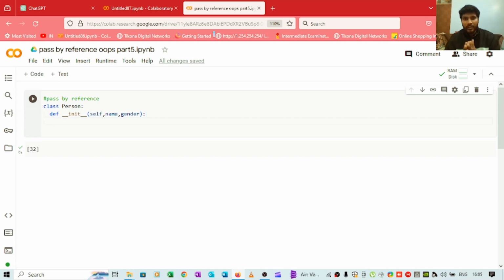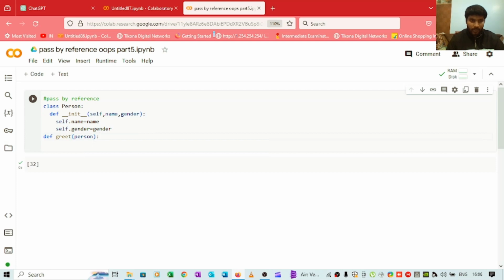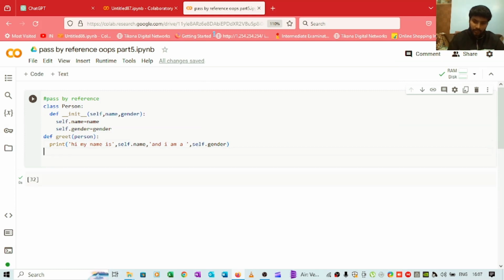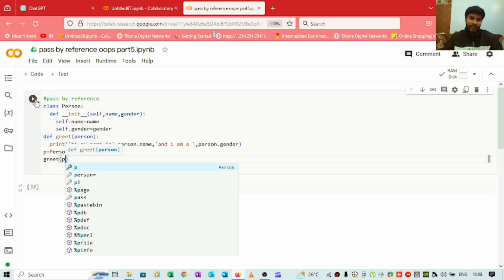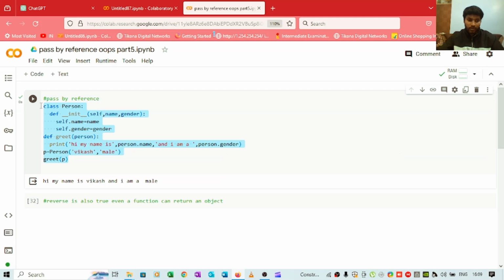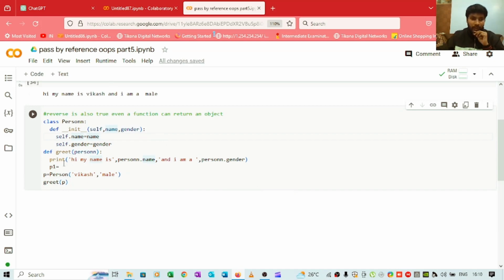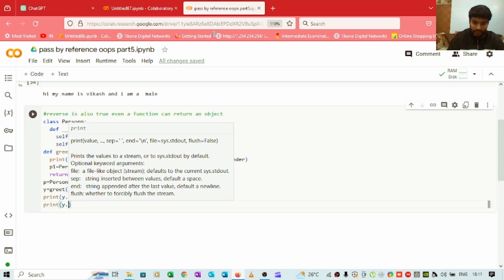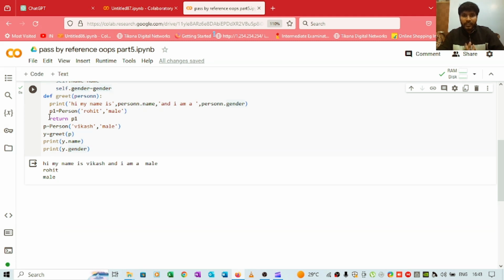Pass By Reference Oops Part 5 | Python | Data Science Program | Future 4.0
🐍 Understanding Pass by Reference in Python: Object-Oriented Programming Explained 🐍

In this insightful lecture on data science and Python programming, dive deep into the concept of pass by reference and unravel its intricacies in the realm of object-oriented programming (OOP). 🚀

🔍 Key Topics Covered:

    How to pass objects as inputs to functions in Python.
    Exploring the nuances of pass by reference in OOP.
    Understanding how functions return objects.

As a data scientist or Python enthusiast, grasping the mechanics of pass by reference is crucial for writing efficient and scalable code. Learn the best practices and common pitfalls associated with passing objects in Python functions.

🔧 Practical Examples:
Follow along with practical examples that illustrate the principles discussed. Witness firsthand how pass by reference influences the behavior of your Python programs.

    Python Developers
    Anyone Interested in Understanding Python Functionality

👉 Don't miss out on enhancing your Python skills! Hit play now and delve into the world of pass by reference in Python's object-oriented paradigm. 🚀